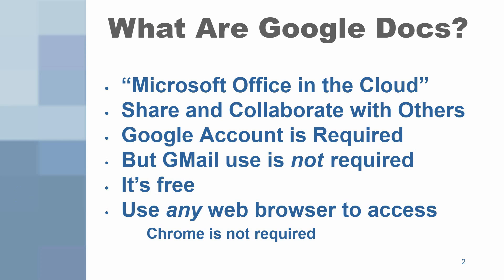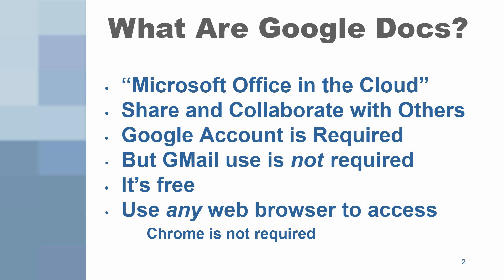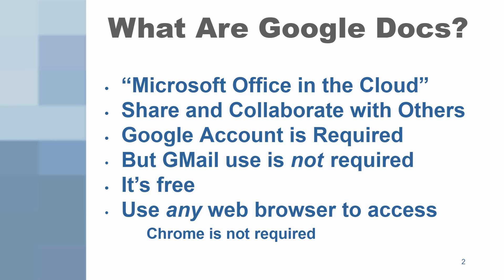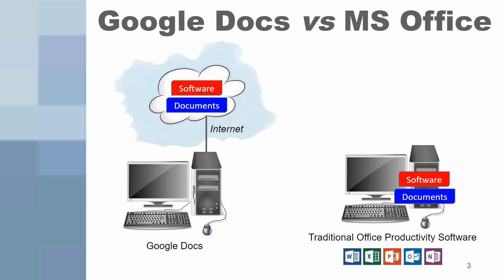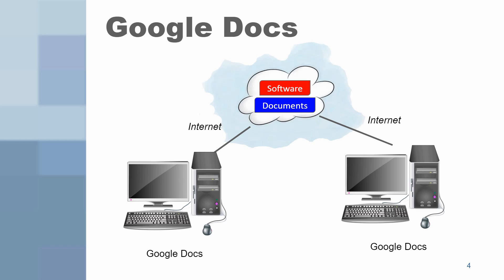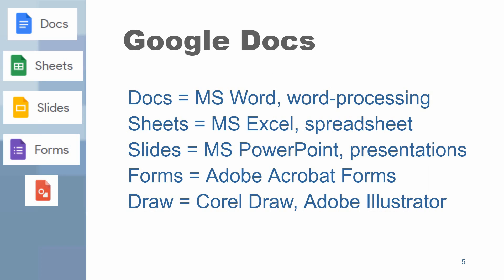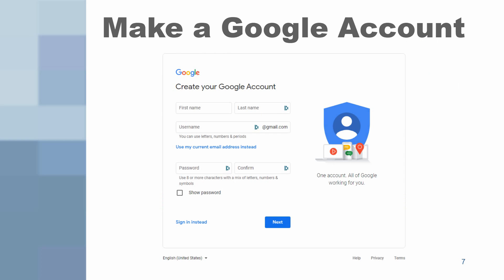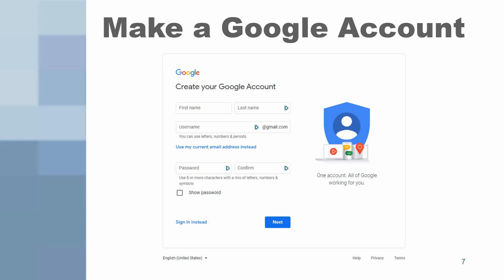Google Docs Overview - Part 1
This is another 1-Minute Lesson. The topic is an Overview of Google Docs - Part 1.

Neil Howard produced this video
Duration: 5:39
Resolution: 1080p60